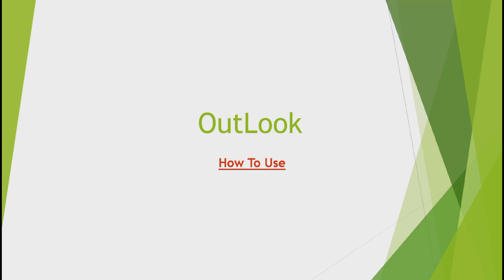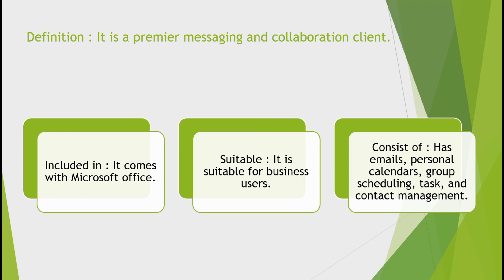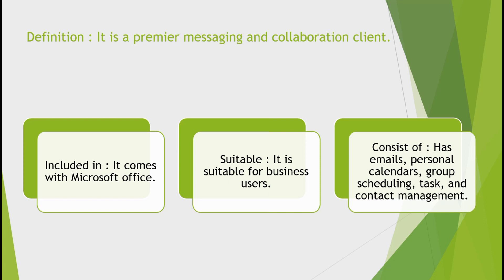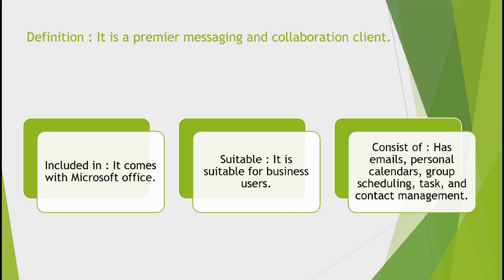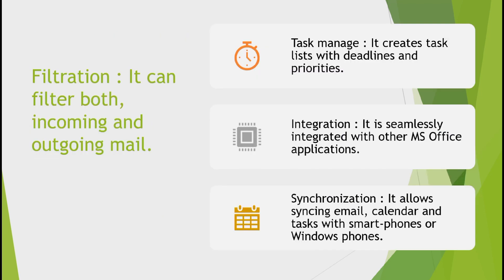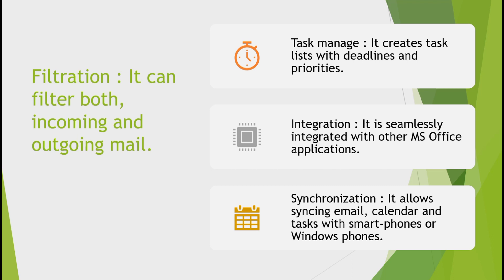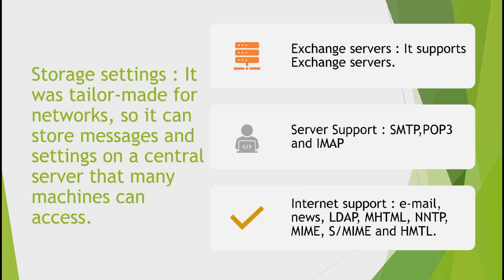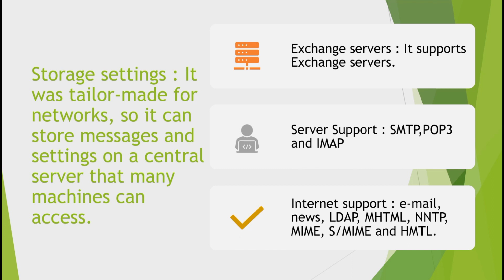Outlook Analysis Definitions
commodities
day trading stocks
dollar
eurusd
gbp
hangouts on air
how to use outlook
investing
kevin stratvert
microsoft 365
microsoft outlook
office 365
outlook 365
outlook email
outlook tips and tricks
outlook tutorial
s&p 500 analysis
short video viral tips and tricks 2022
shorts
shorts video
sp 500 technical analysis
trending shorts
viral shorts
youtube shorts
ytshorts

viral